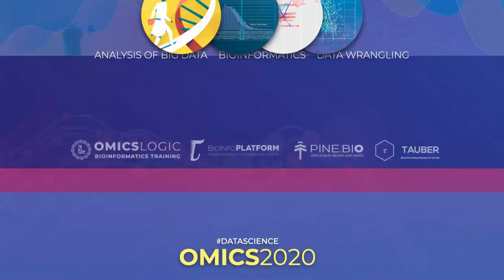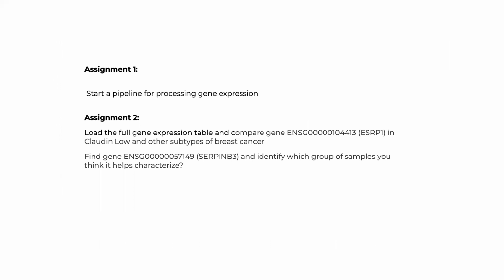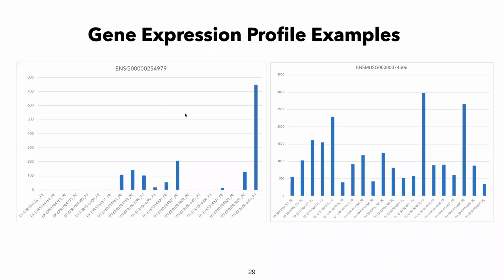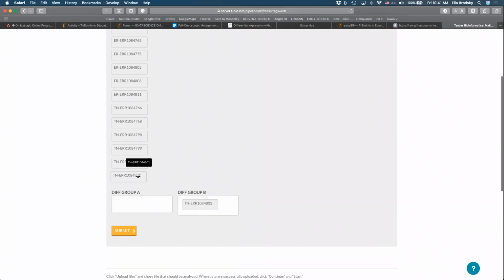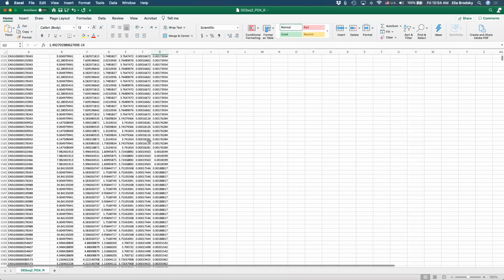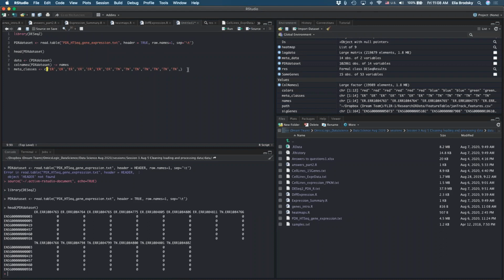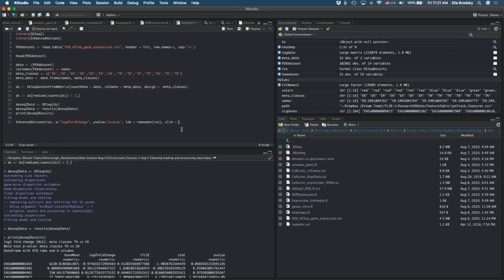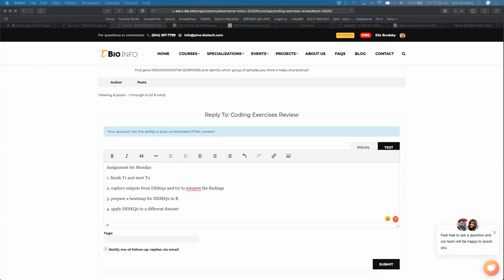Session 5 - DataScience Omics2020 (August 07, 2020)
In this session, we will discuss about Hands-on: handling large and complex data (data properties, statistical summary and preparation for analysis)

~Learn how to make statistical representations of the data and how to address missing or data errors.
~How do you compare the same gene from different samples in the same condition and how to compare all genes between different conditions
~How to find a sample that has poor quality reads or lots of missing gene, low expression (outliers)
~3 types of data: gene expression (continuous), clinical (categorical) and drug response (LD50 - continuous, but different variance, fewer features)